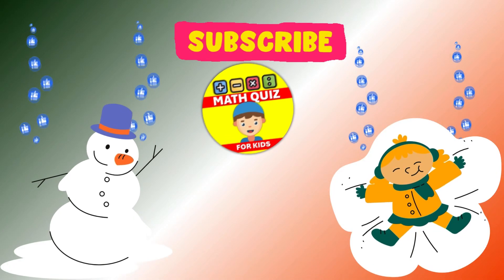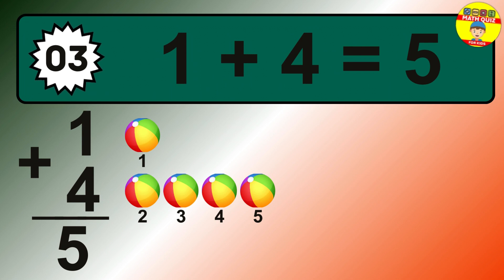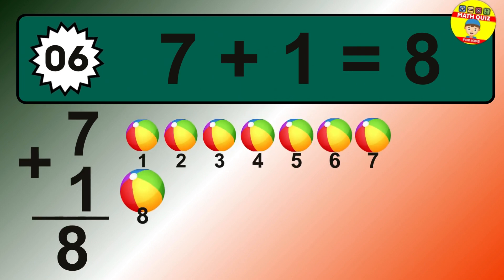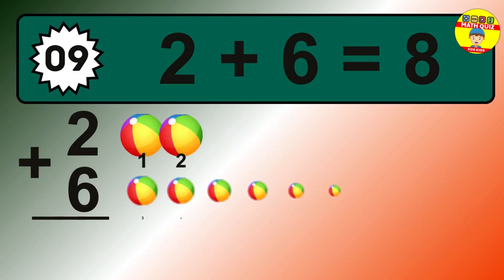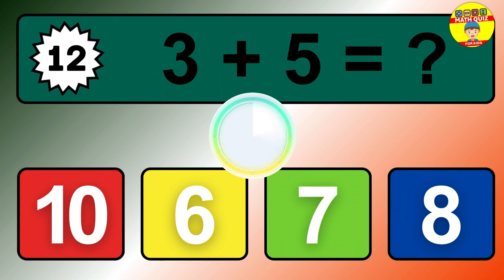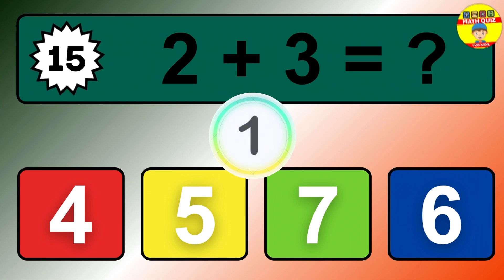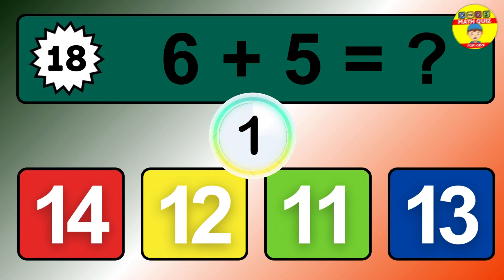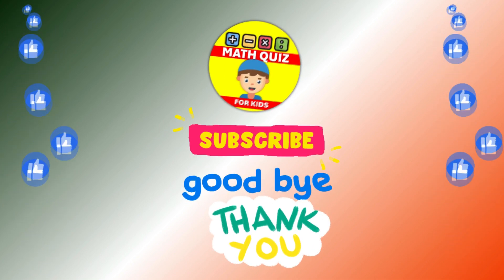20 Math Quiz for Kids | One Digit Addition Quiz